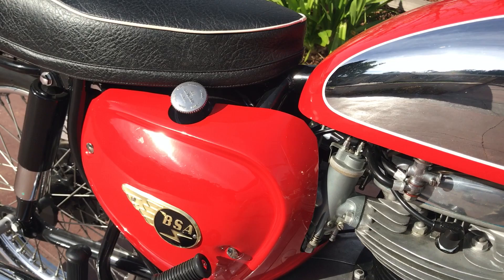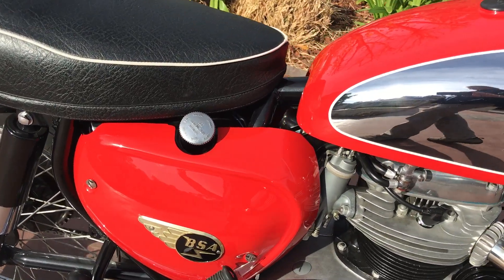1964 BSA 650 Lightning Rocket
Take a closer look at this beautiful 1964 BSA 650 Lightning Rocket motorcycle with Glenn Bator. This bike will be up for auction at our upcoming Fall 2022 Online Auction